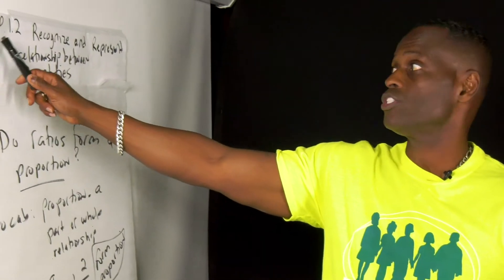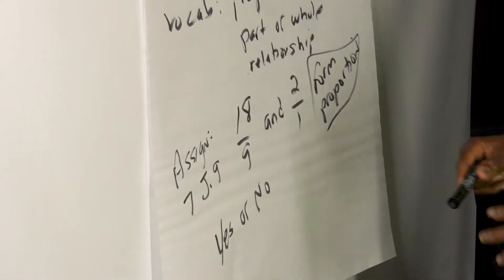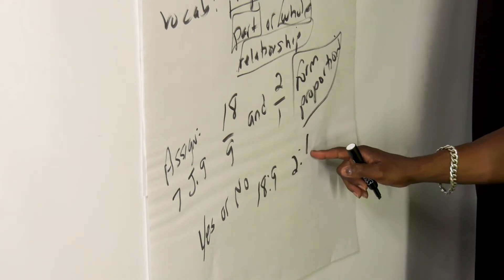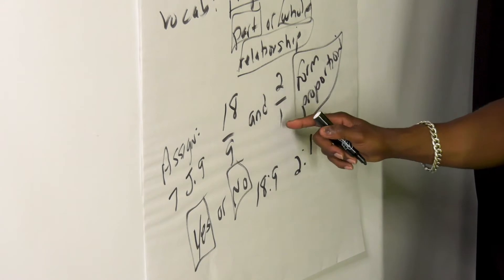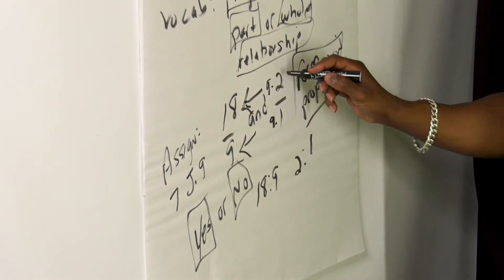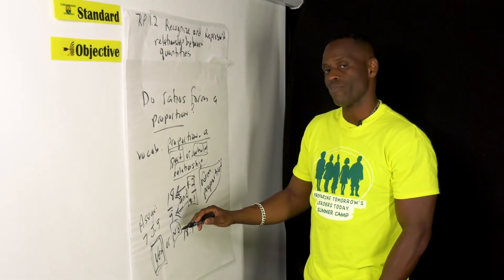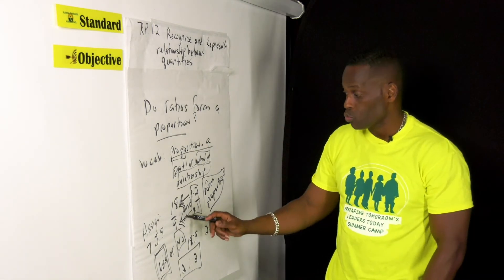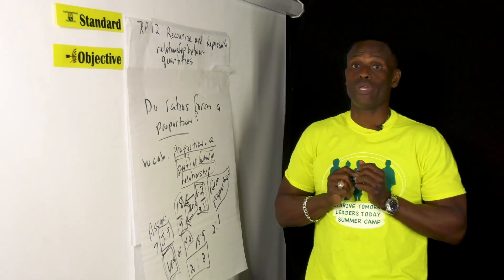W4W MATH 6 7